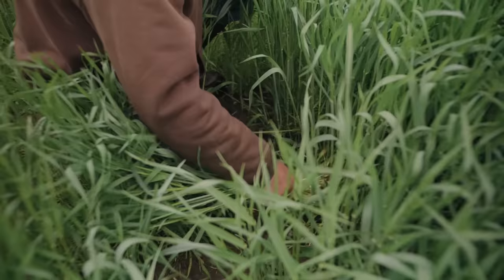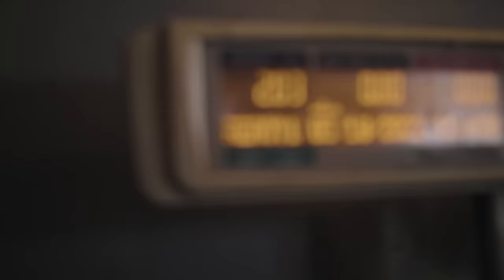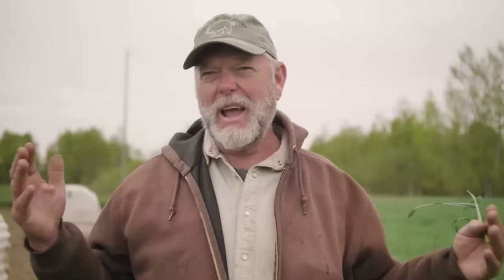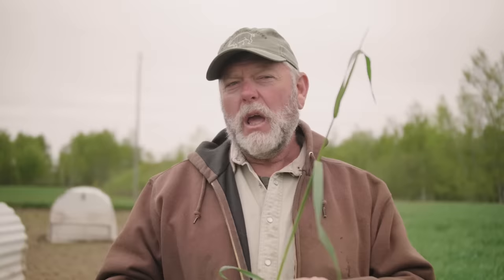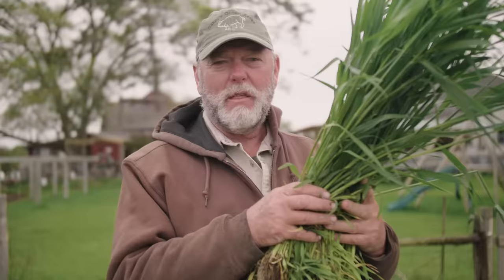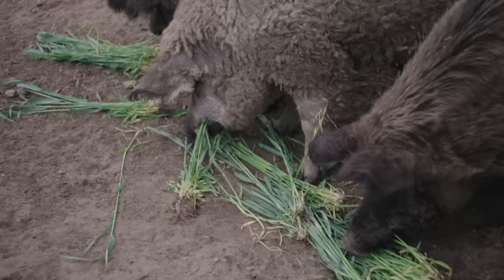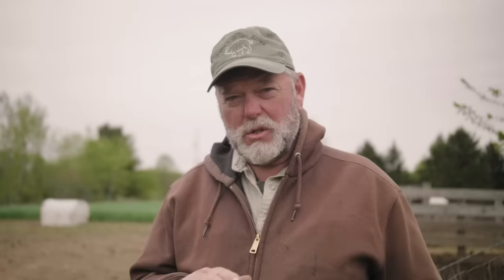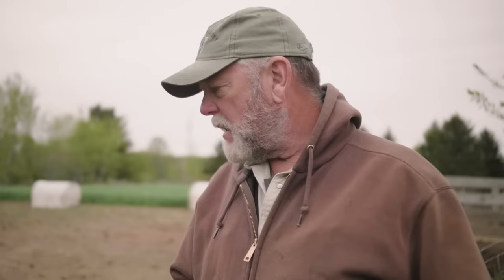How To Grow Your Own Pig Food On Pasture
We always get a lot of questions on how to grow your own pig food for your pasture raised pigs, Today we're doing a deep dive into how Mark raises Rye for the pigs

The seeder in today's video